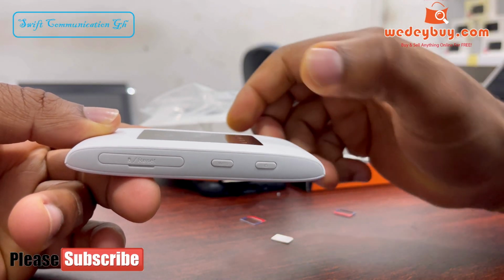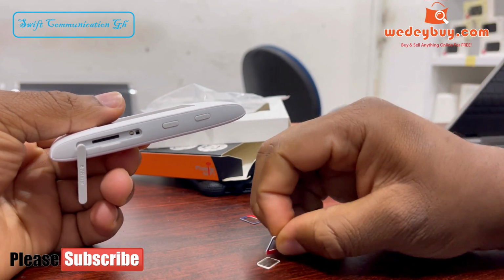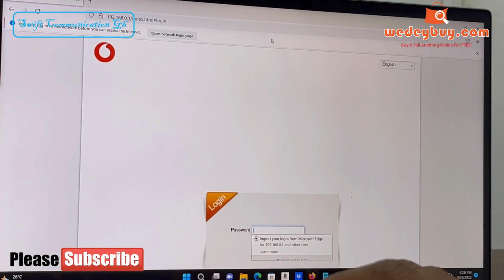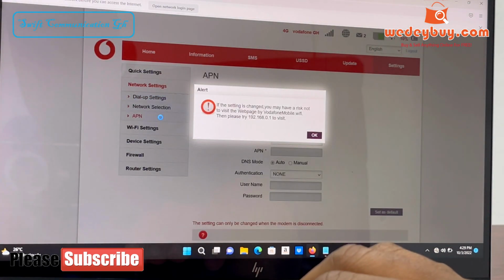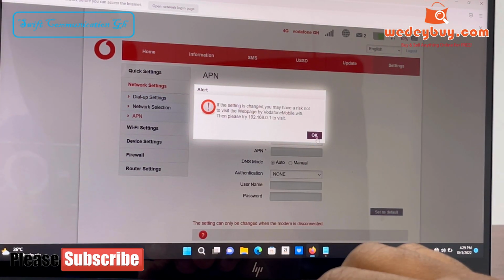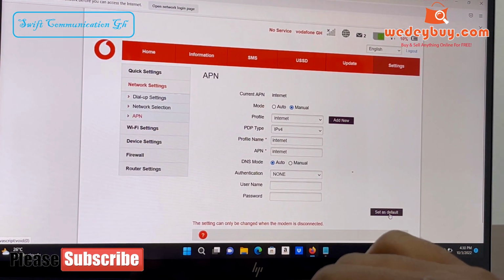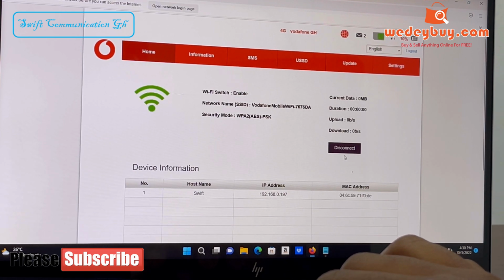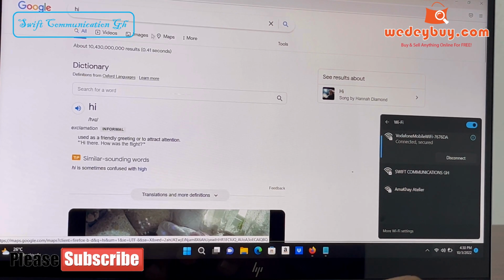How To Set Up the Vodafone MiFi Device - ZTE R219 Mobile WiFi Unboxing APN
This is one of the Best MiFi made by ZTE, LTE Cat4 150Mbps Download/ 50Mbps Upload. Connect up to 10 Users, 2000 mAh Battery with Micro Sim.